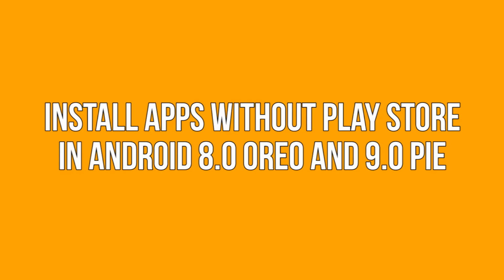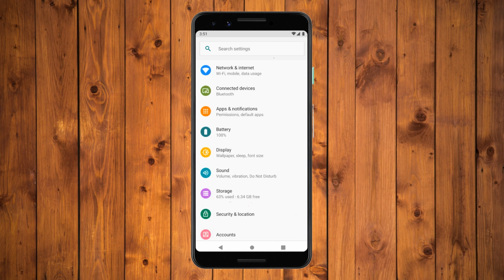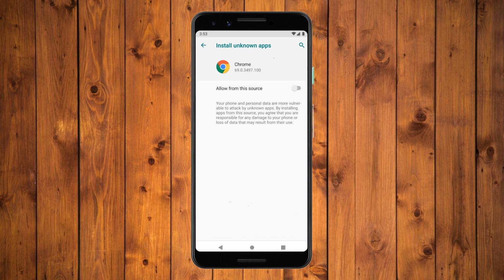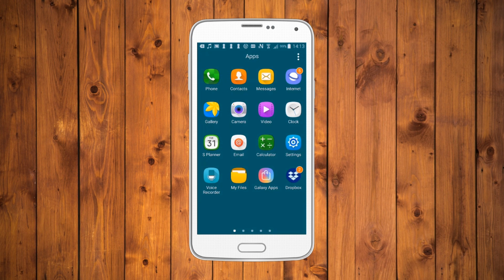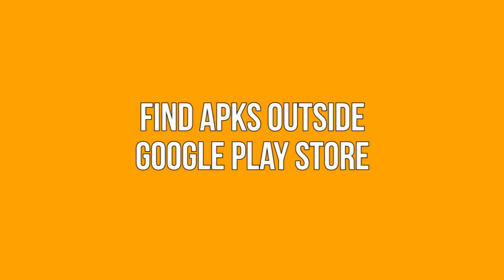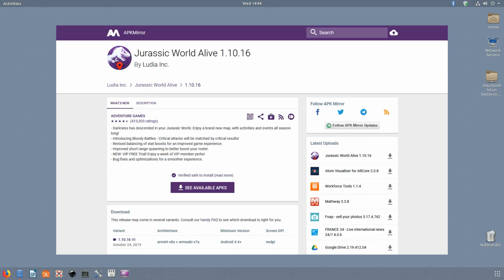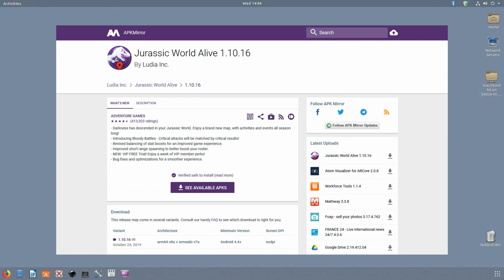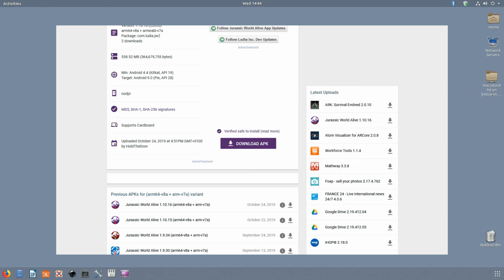How to Install Apps from Unknown Sources on Android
The Play Store is a land of plenty when it comes to apps, but there are also plenty of great apps you can find beyond the walls of Google’s App Store. The method for installing apps from unknown sources has changed a bit with each successive Android version, so we’ve covered all bases by showing you how to do it on more recent Android versions as well as older ones.

We’ll not only show you how to allow unknown sources on Android, but also where you can find APKs outside Google Play.

1:12 Android 8.0 onwards
1:58 Android 7 and older
2:30 Where to find APKs outside Play Store

8 of the Best Google Play Alternatives for Android